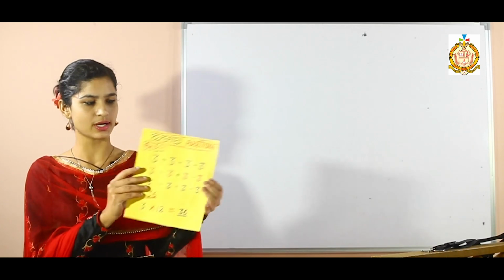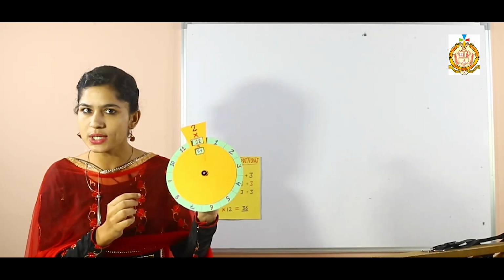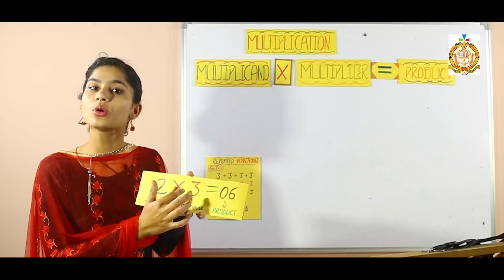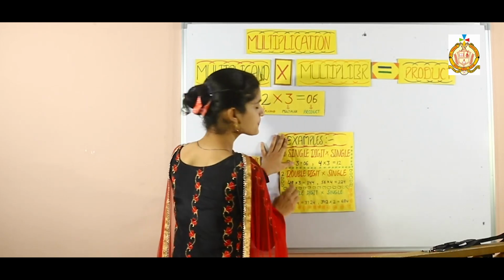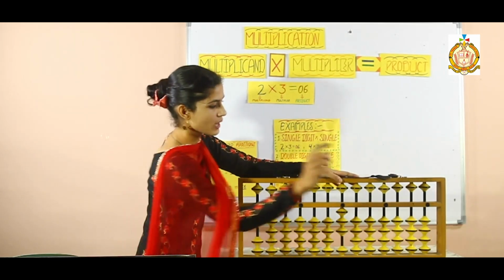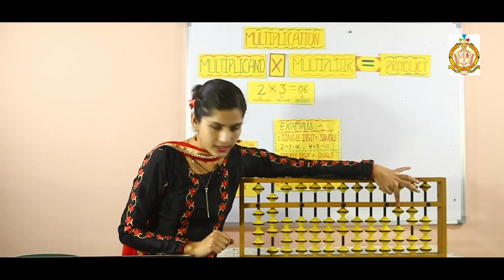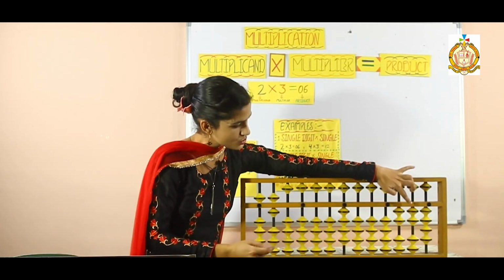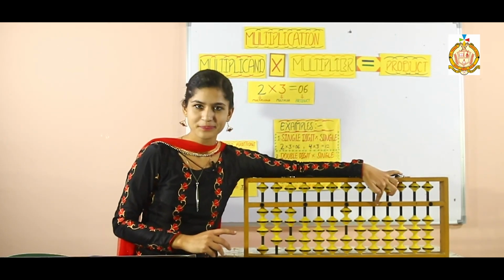Abacus / Multiplication on Abacus / Easy mathematics / New Methods of Mathematics